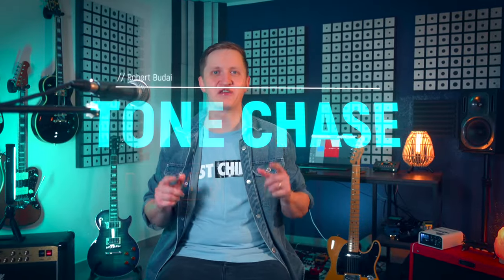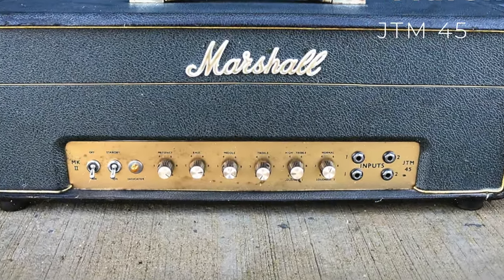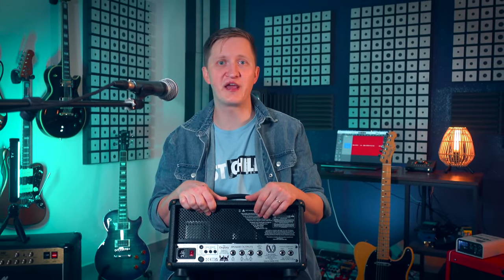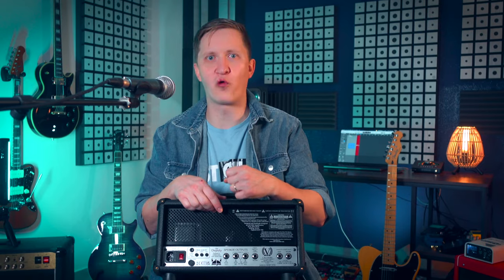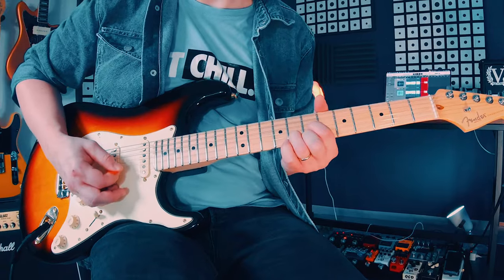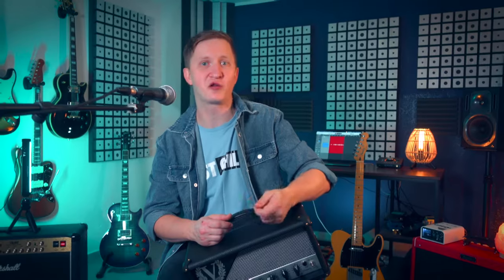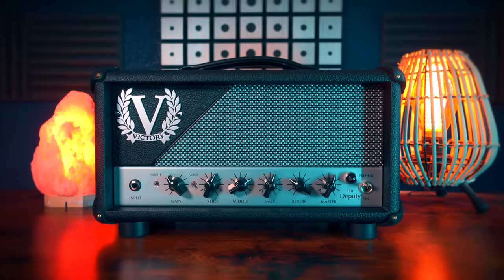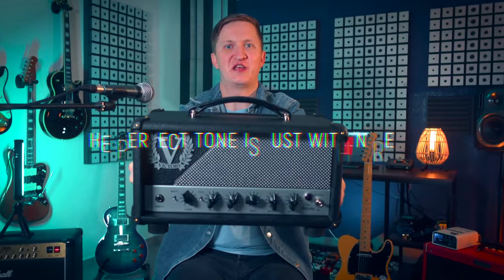Victory DEPUTY - The ONLY Amp You'll Ever Need | In-Depth Review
I dived in deep and tested the  @VictoryAmps  The Deputy amp inside out - sounds, functions and every possible detail and information for any situation. This amp just left me breathless and you MUST check it out as it's just a no brainer!

CHAPTERS:

00:00:00 Intro
00:00:21 Sound Demo 1
00:00:58 What is the Deputy all about?
00:01:29 Is it a Signature Amp?
00:02:04 Design and Features
00:02:26 It is a JTM inspired Amp
00:02:49 Sound Demo 2
00:03:15 Technical Specs
00:04:07 Voice Switch Explained
00:04:23 Sound Demo - Voice / Gain Stages
00:05:05 Some Weird Tube Choices
00:05:47 Sound Demo 3
00:06:19 Refined Master Volume
00:06:39 Cabinet Outputs
00:07:01 Signal Chain
00:07:10 Sound Demo 4
00:07:31 Sound Demo 5
00:08:10 Sound Demo 6
00:08:35 Sound Demo 7
00:09:05 Sound Demo 8
00:09:32 Some thought how it sounds
00:09:59 How it reacts to different guitars
00:10:25 Sound Demo Metal
00:10:35 What kind of Reverb does it have?
00:10:47 Sound Demo Reverb
00:11:19 This Reverb is Unreal
00:11:34 Is it a good pedal platform?
00:11:42 With Overdrive Pedals
00:12:08 Sound Demo with Overdrive
00:12:25 With High Gain Pedals
00:12:41 Sound Demo with Dist
00:13:05 Sound Demo with Fuzz
00:13:28 With Delay and Modulations and FX Loop
00:13:59 Sound Demo Delay to Preamp
00:14:15 Sound Demo Delay to FX Loop
00:14:33 What about similar amps?
00:15:32 Sound Demo 9
00:16:22 It is a Very Versatile Beast
00:16:48 Is it right for you?
00:17:08 Very Important!
00:17:53 Conclusions and Thoughts
00:18:33 Outro